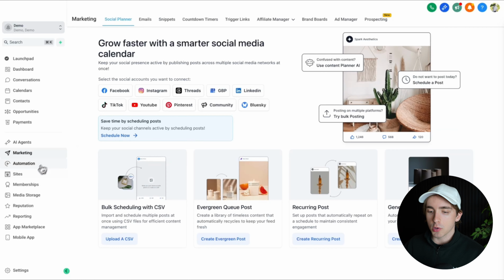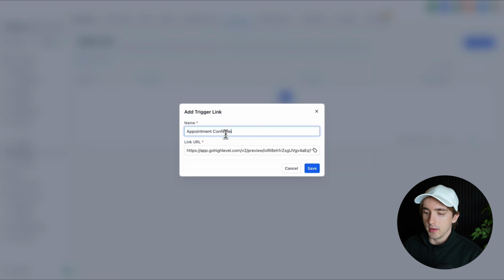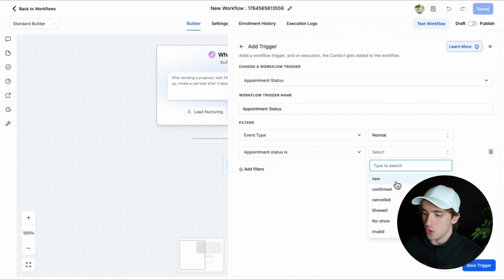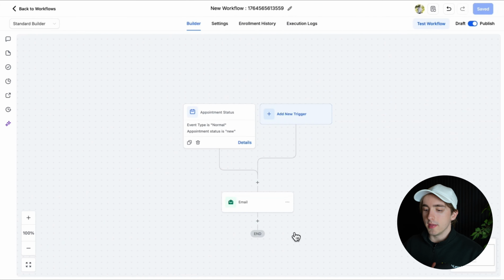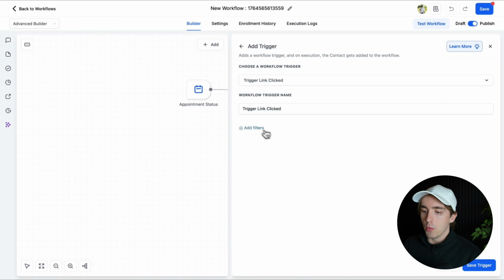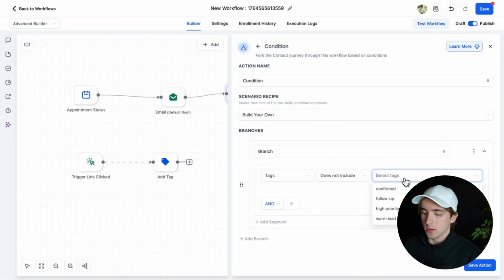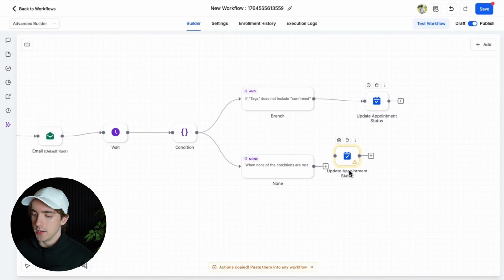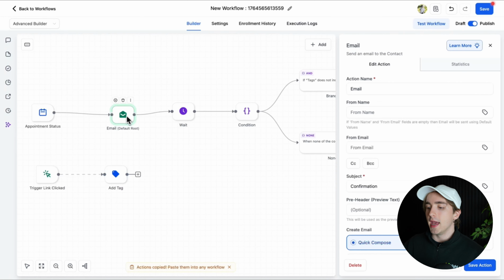How to Use Trigger Links in HighLevel to Qualify Leads & Boost Appointment Show Rates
Want to qualify more leads and boost your appointment show rates? Learn how to use Trigger Links in HighLevel step by step, so you can automate lead generation and grow your business faster!

In this tutorial, we’ll show you exactly how Trigger Links in HighLevel work, how to add them to your campaigns, and use them to qualify leads effectively. You’ll learn simple step-by-step strategies to improve your appointment show rates and streamline your sales process. Whether you’re new to HighLevel or looking to optimize your automation, this video covers everything you need to get started and see results fast.